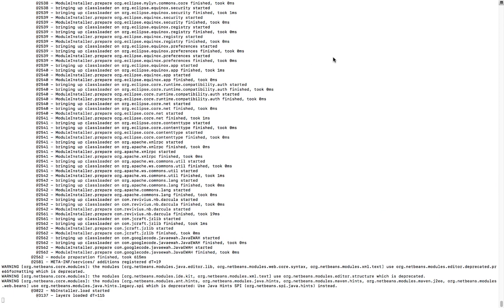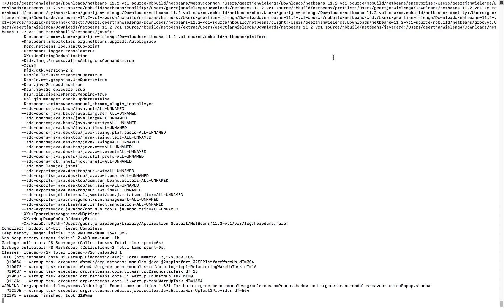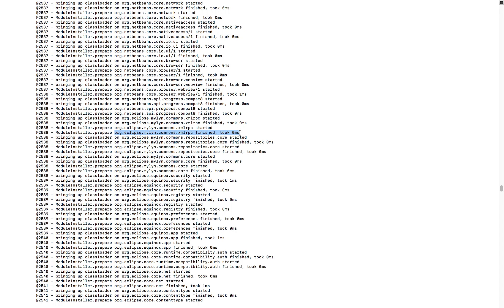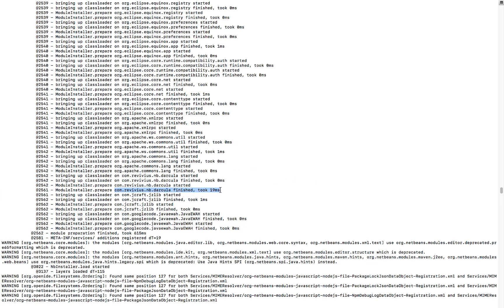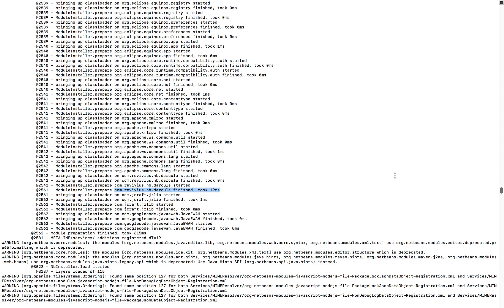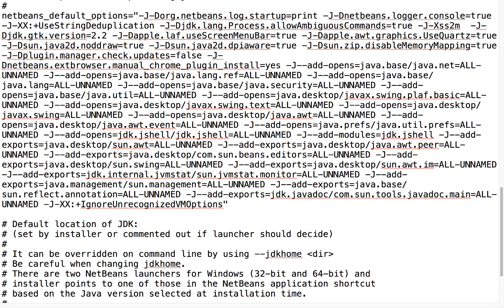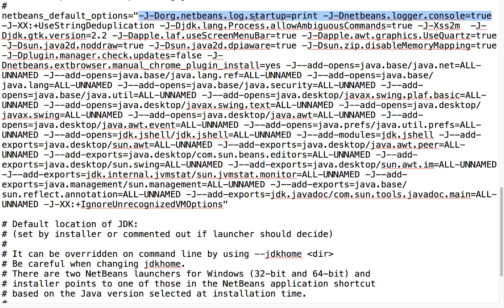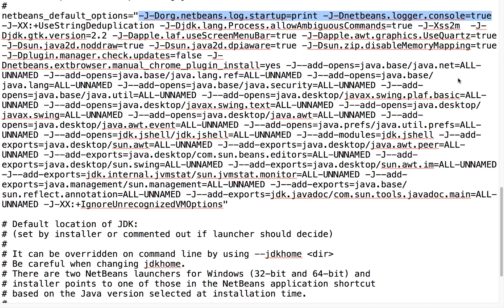Time is the Price of Loading Modules into NetBeans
-J-Dorg.netbeans.log.startup=print -J-Dnetbeans.logger.console=true